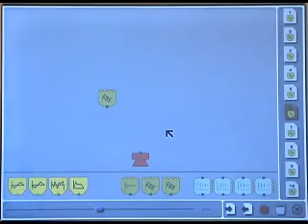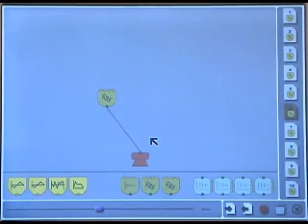synthLab demo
This is a video demonstration of TamTam Synthlab on the OLPC XO computer